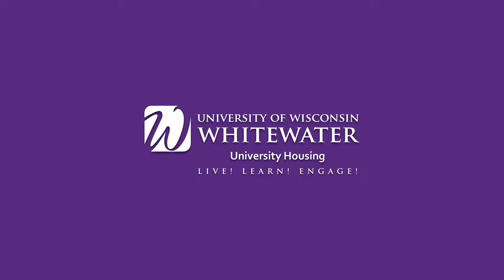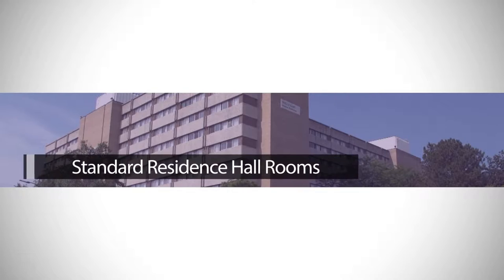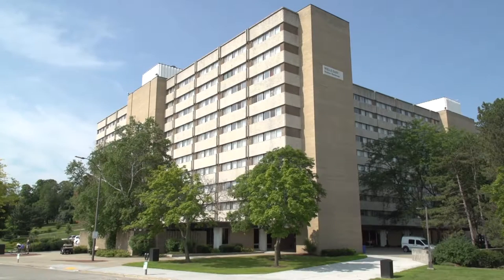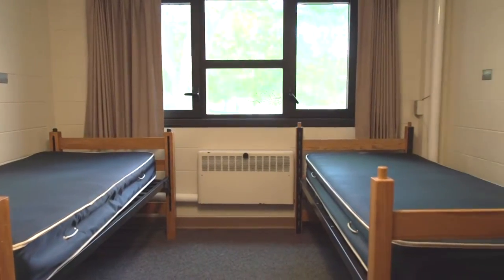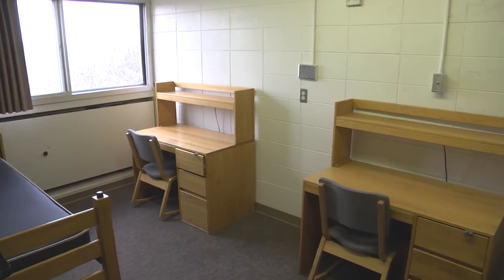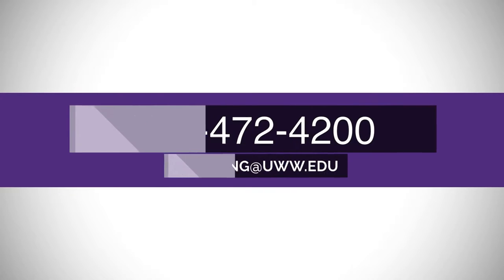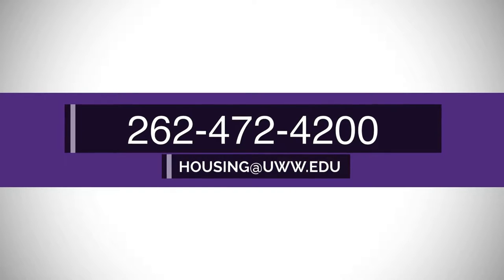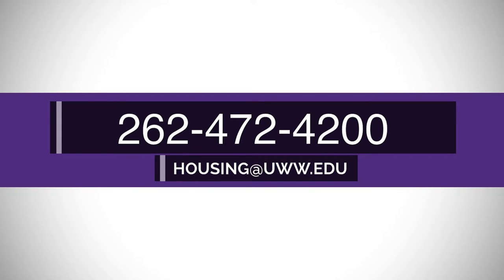Standard Residence Hall Room